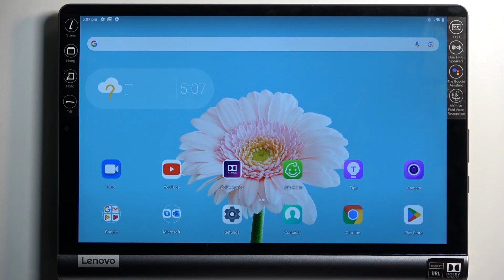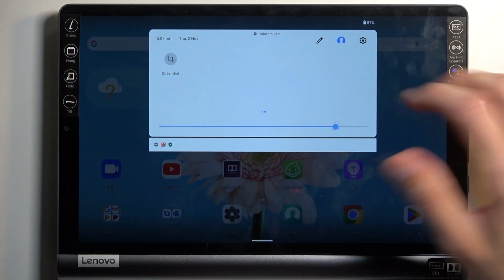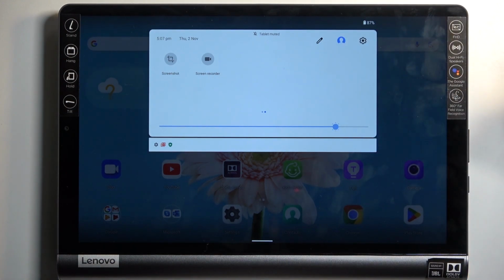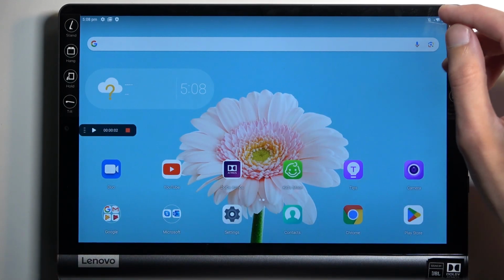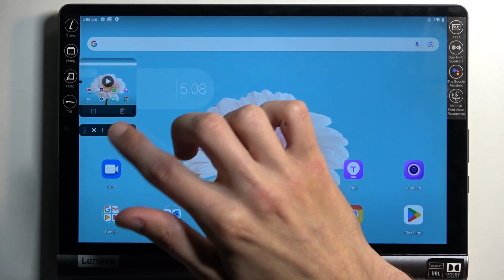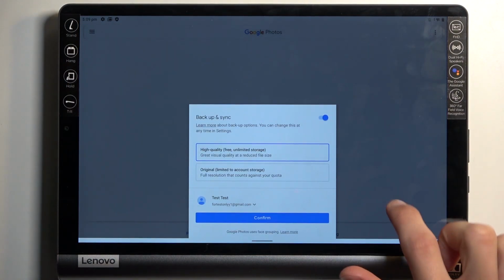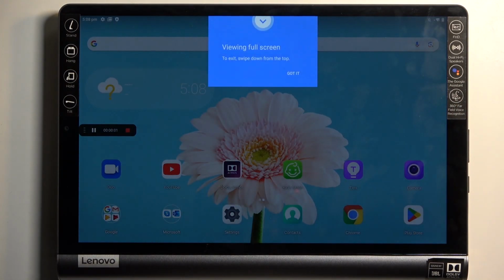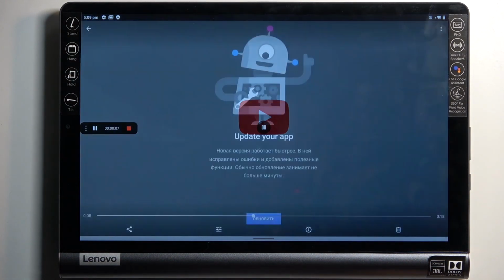How to Record Screen on Lenovo Yoga Smart Tab – Use Screen Recorder App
Hi there! Have you ever been wondering how you can record screen on your Lenovo Yoga Smart Tab? In today's video we're going to show you how you can easily record screen of your Lenovo Yoga Smart Tab just in a couple of simple steps. So if you wish to learn how you can record screen of your Lenovo Yoga Smart Tab, all you need to do is just watch this short video to the end, follow the instructions provided by our specialist and try to perform this operation yourself on your Lenovo Yoga Smart Tab.

How to Record Display on Lenovo Yoga Smart Tab?
How to Use Screen Recorder on Lenovo Yoga Smart Tab?
How to Activate Screen Recorder on Lenovo Yoga Smart Tab?